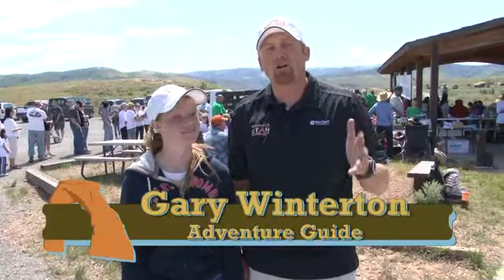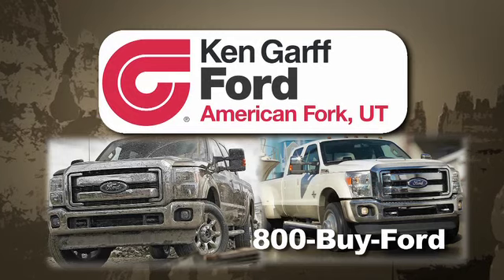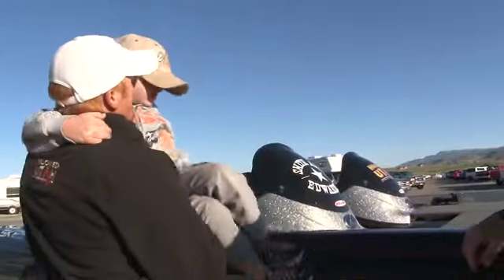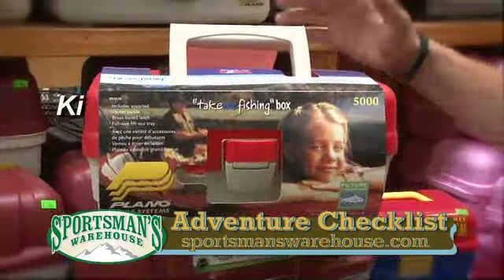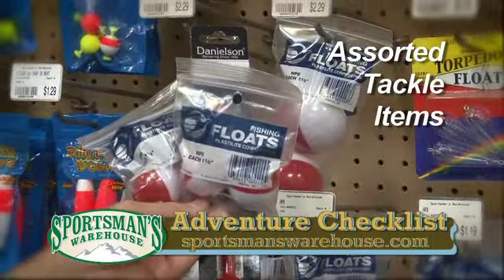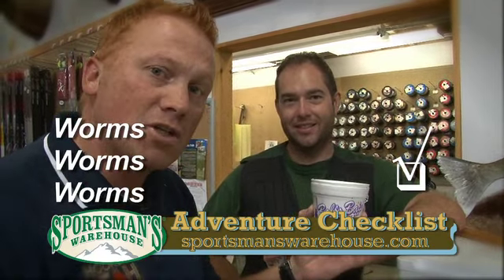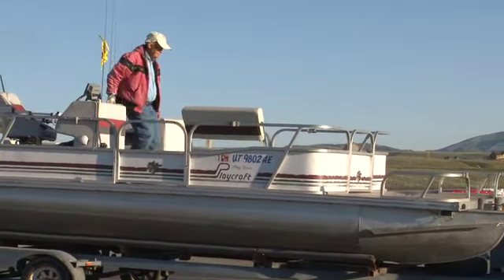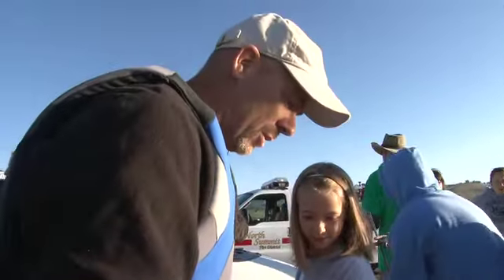Cast For Kids 2011 Seg 1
This week we have the honor of spending the day fishing with some very special kids!  It's the 2011 Cast For Kids!